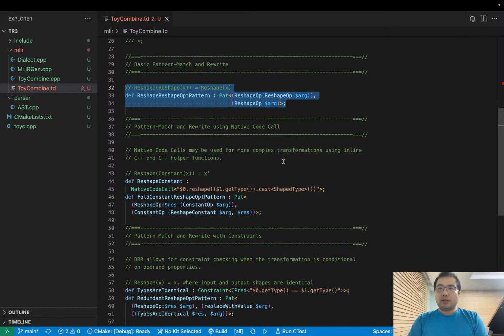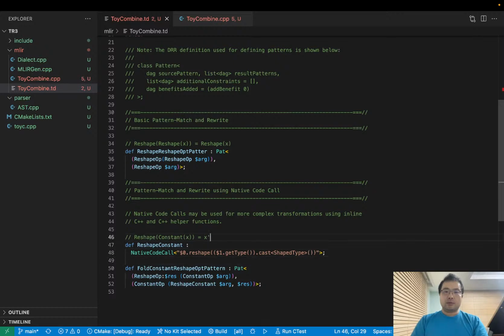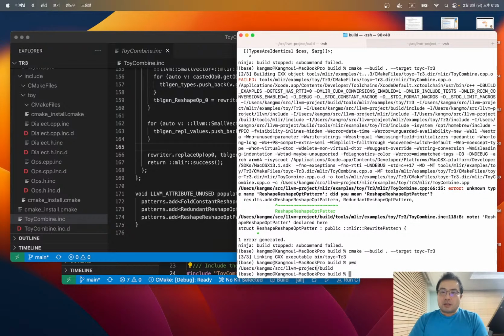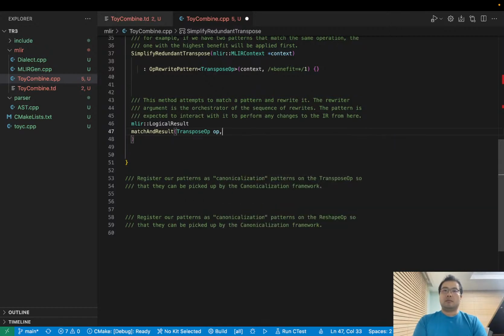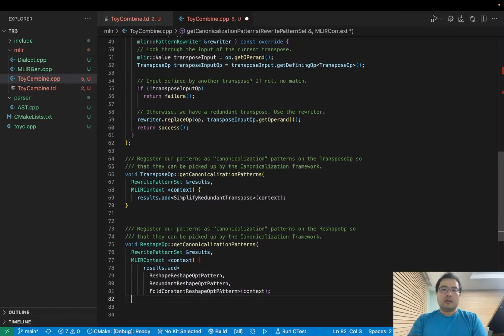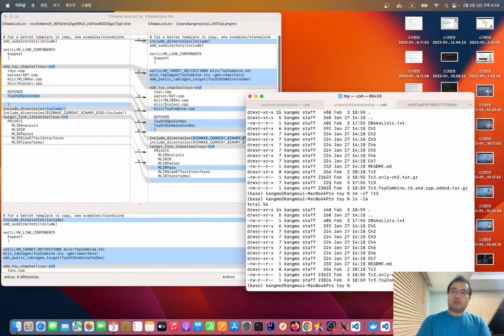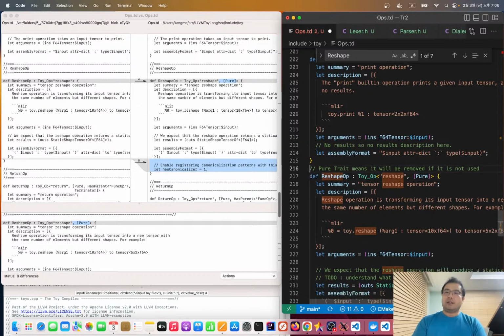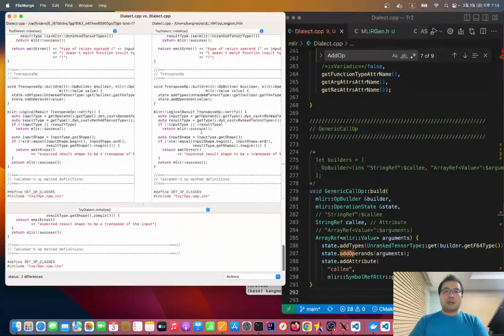[MLIR EP04] Transformation w/ Pattern matching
MLIR Tutorial, Toy lang ch3 1st transcription
Lowering transformation with pattern matching

Files to transcribe: Toy/Ch3
ToyCombine.cpp
ToyCombine.td